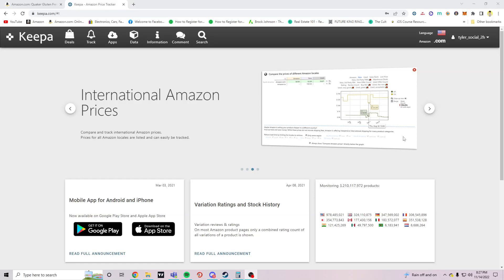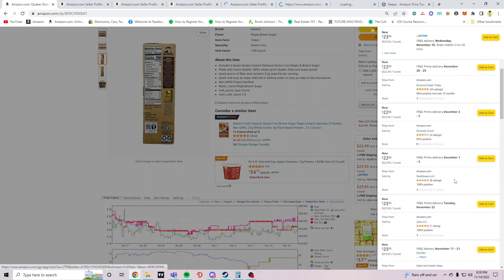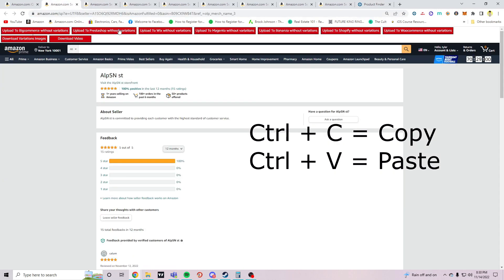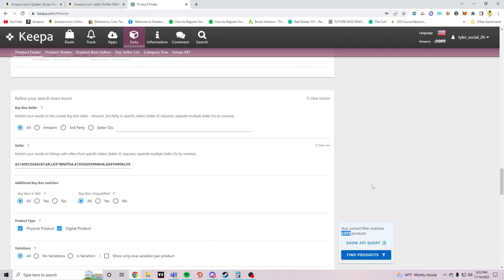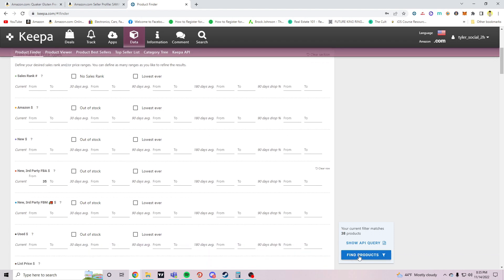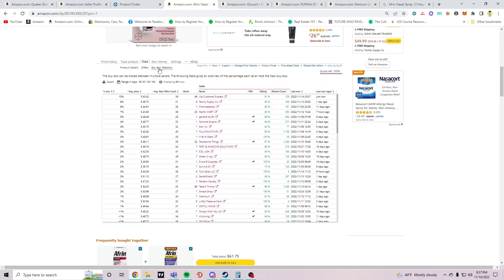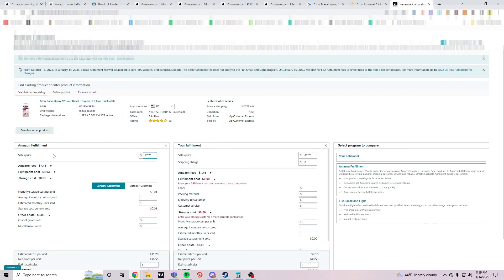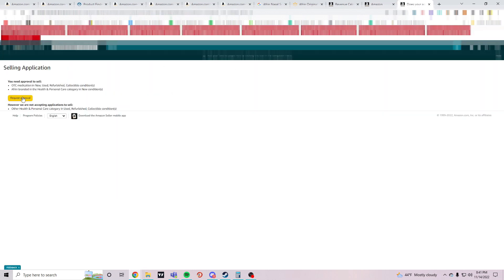How to Storefront Stalk Using Keepa ONLY (NO OTHER SOFTWARE NEEDED) Amazon Online Arbitrage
Step by step process on how I go about storefront stalking other sellers on Amazon to find profitable replens and products to resell on Amazon. I talk about finding a seed listing to find other sellers who are doing the same online arbitrage selling model. Then scanning their stores and finding profitable products that they are already selling. Just using keepa only.

Label Printer
ASIN Label Printer
Scotty Peelers
Inkjet Printer
Inkjet Label Sheets
SKU Labels
Poly Bags
Warning Stickers
Sold As Set Stickers